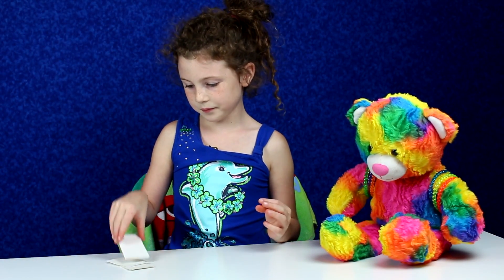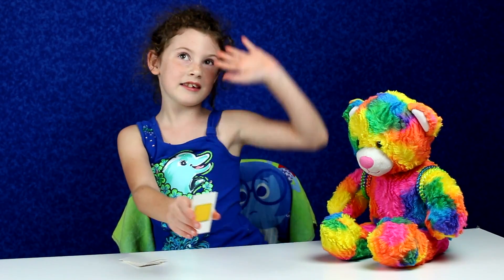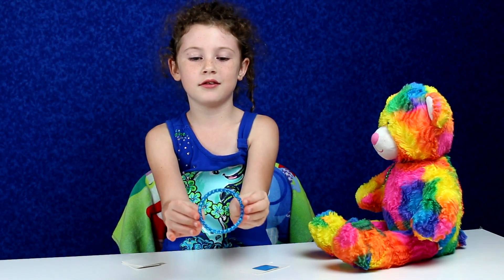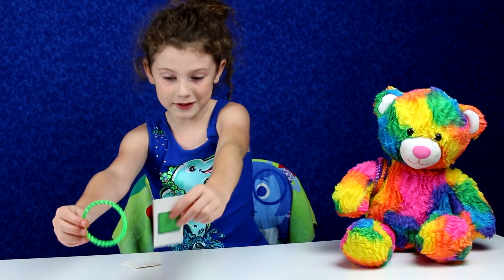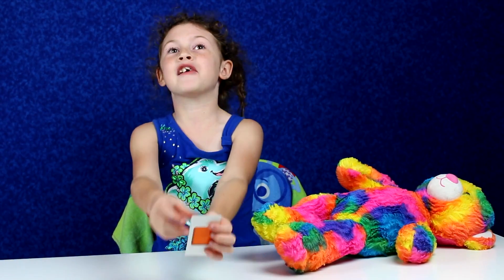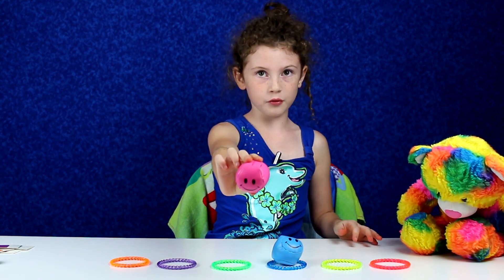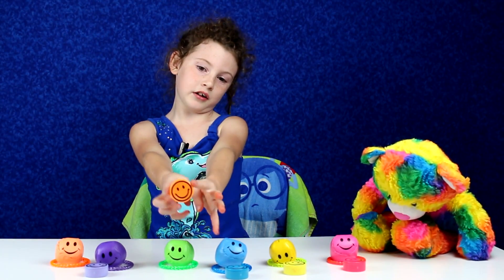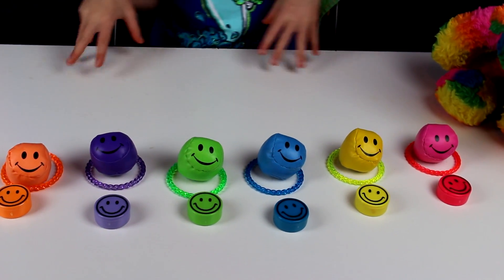COLORS FOR PRESCHOOLERS APRENDER LOS COLORES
Learning Colors, Color Games, Color Toys.
Family Friendly, Learning Fun. APRENDER LOS COLORES, узнать цвета,